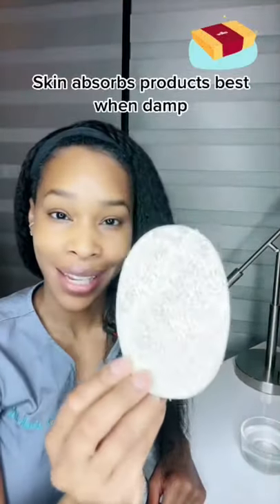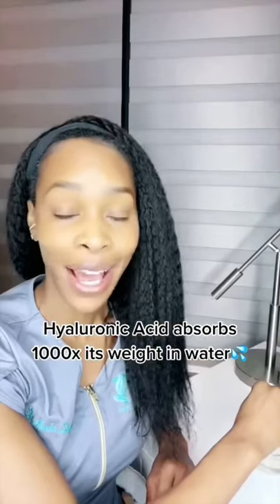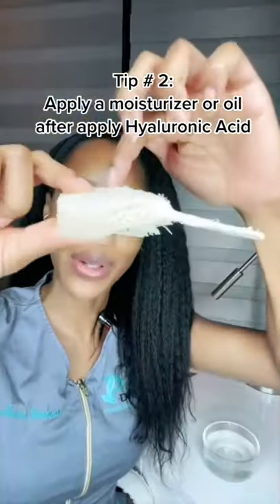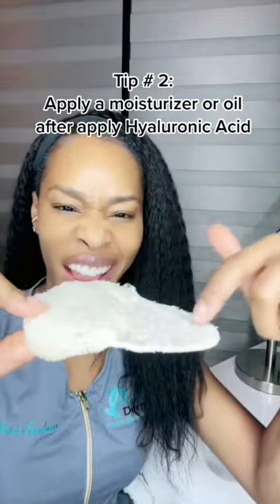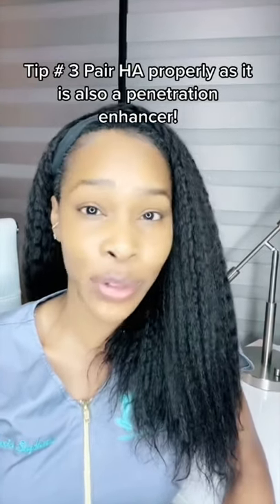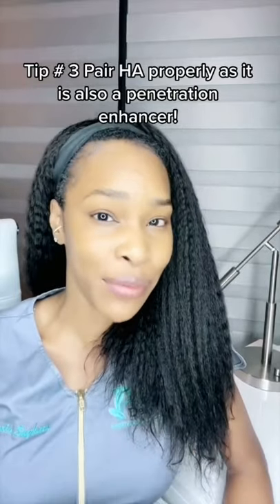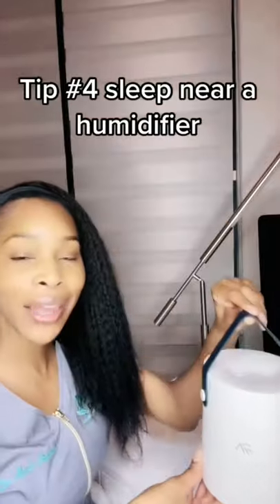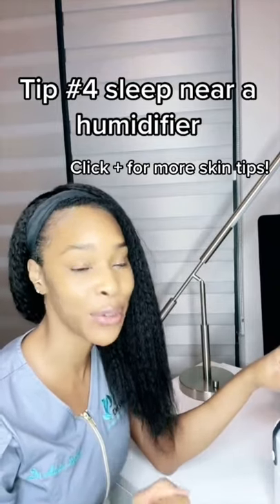4 tips for using Hyaluronic Acid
4 tips for using Hyaluronic Acid
Because odds are you are using Hyaluronic Acid wrong.